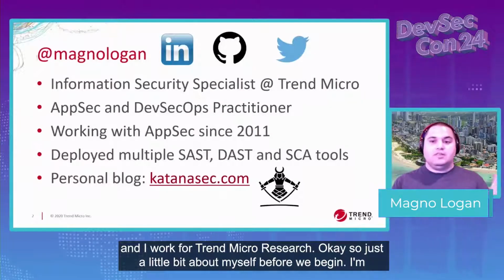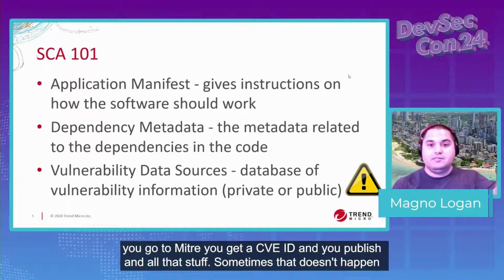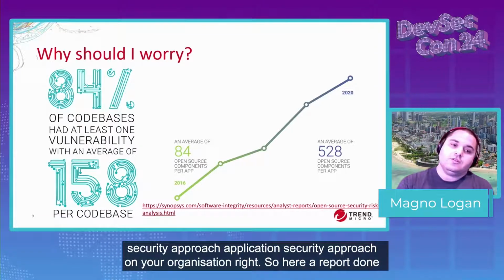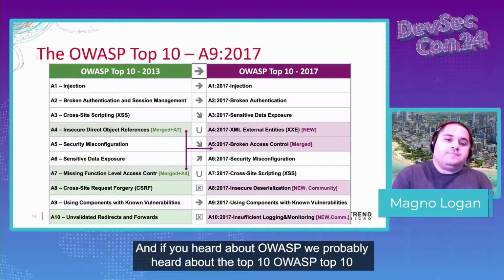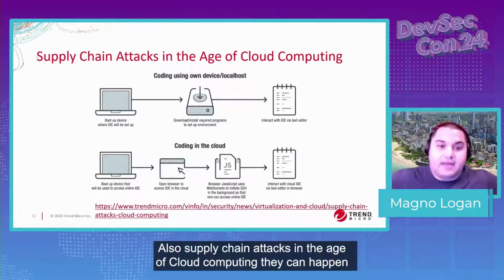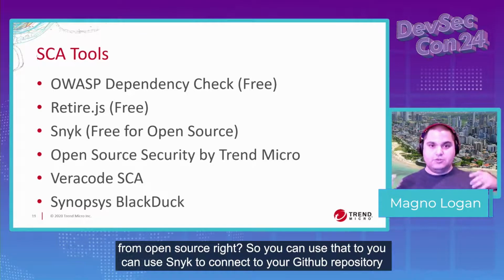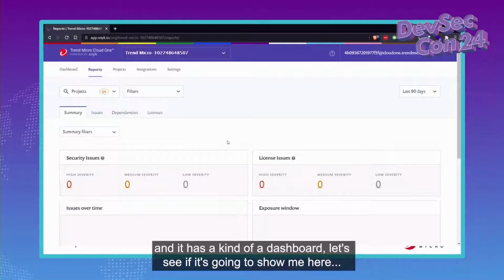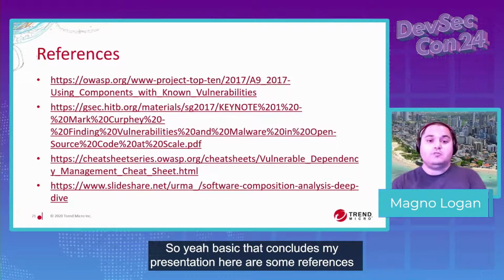Software Composition Analysis 101 Knowing what's inside your apps - Magno Logan - DevSecCon24